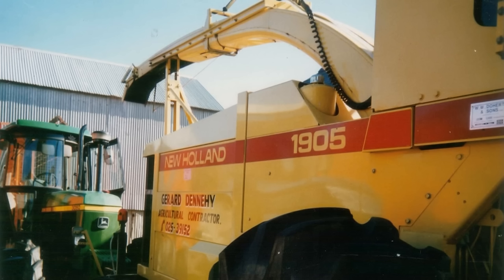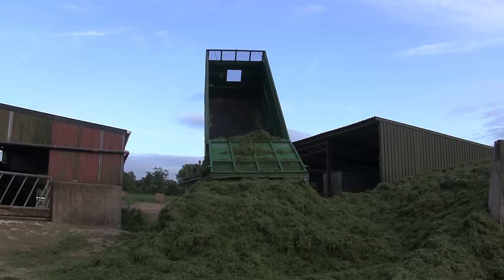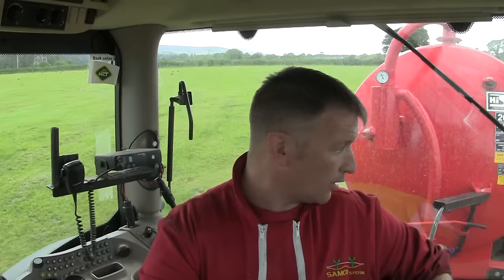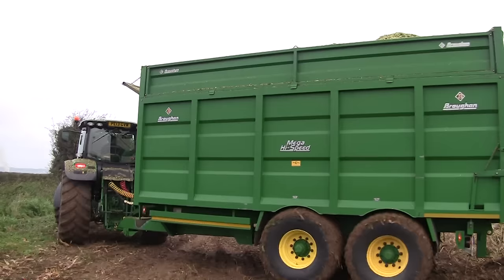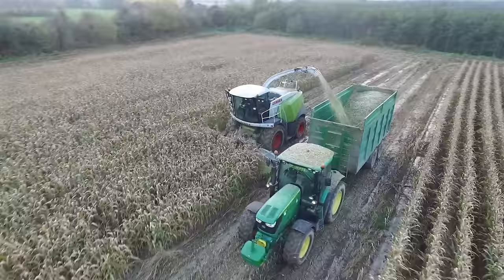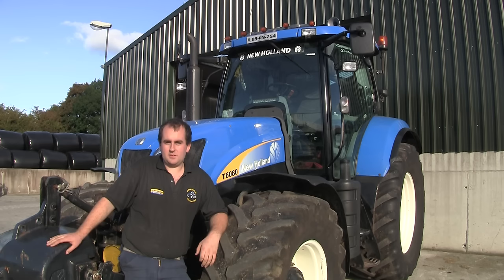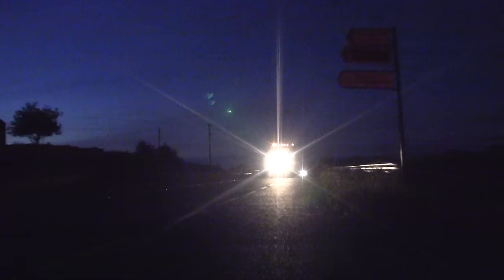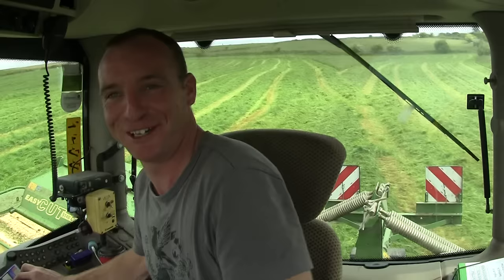Wanderson | Contract & Farm DVD 4 featuring Dennehy Harvesting & Kieran Murray Contracting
Filmed in 2015 & 2016: This is the fourth DVD in the Contract & Farm DVD series.
In this DVD we follow Dennehy Harvesting based near Fermoy in Co. Cork & Kieran Murray Contracting based near Athlone in Co. Roscommon.
We catch up with Dennehy's harvesting silage where they run a fleet of John Deere tractors, Broughan and Smyth Trailers, Krone triple mowers, Claas jaguar 940forager & Volvo L90 loader. They use a Hispec and Pichon tanker for spreading slurry . With maize season in full swing, they get a demo of a new Hi-Spec Kompactor  and see its value of carrying extra maize on a long draw.
Kieran Murray has a mixed fleet of New Holland and Claas tractors and follow them hauling , mowing, baling and wrapping with their Welger Balers and Tanco wrappers along with some hedgecutting. When they aren't at grass, they have 3 slurry tankers keeping them busy throughout the year & finish up with a look at Ray's new black edition Claas Arion 650.